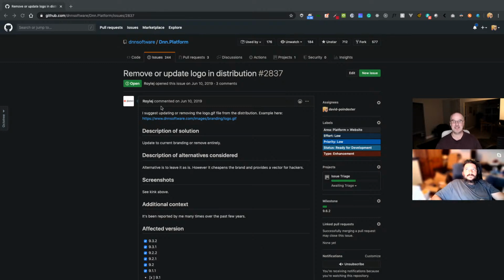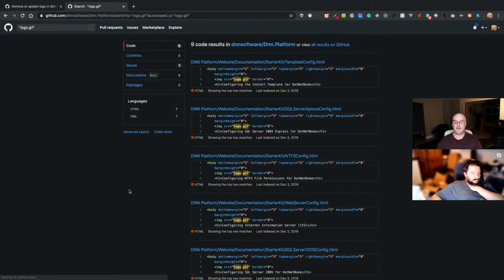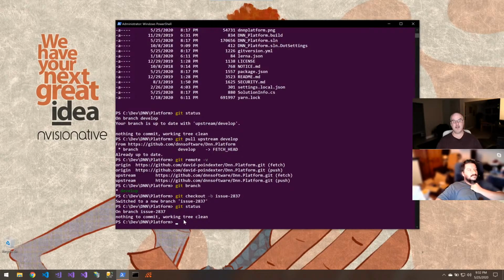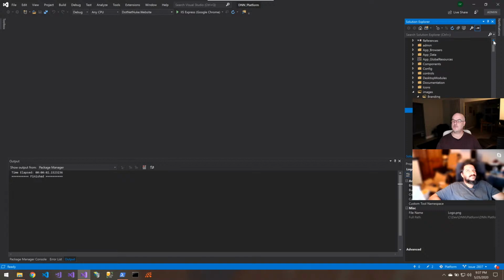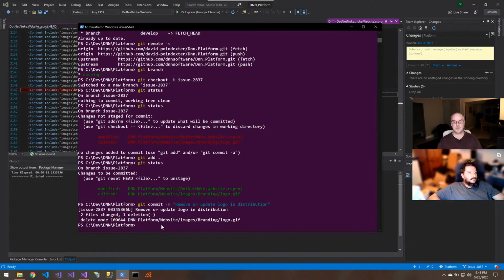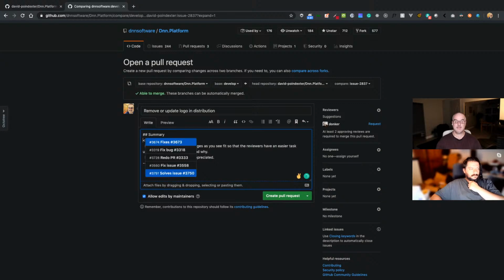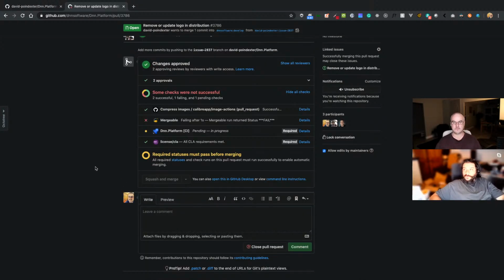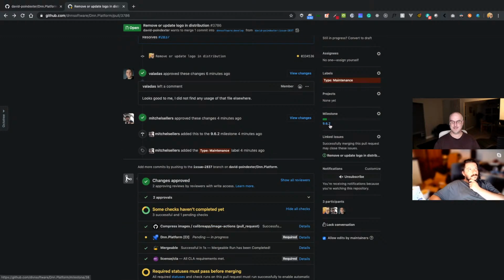Contributing to DNN Platform Made Easy (Simple Pull Request)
In this live stream, I was joined by a very special guest, Daniel Valadas.  We demonstrated the process for making a simple contribution to DNN Platform.  The following links show the ISSUE that was going resolved and the PULL REQUEST that contained the resolution.

If all goes well, this contribution will be included in DNN Platform 9.6.2.

Thank you to John Royle for creating the ISSUE to remove this legacy image!